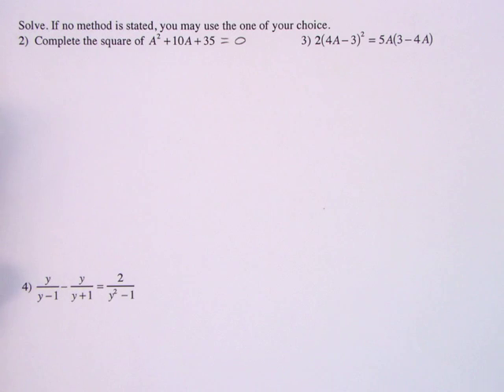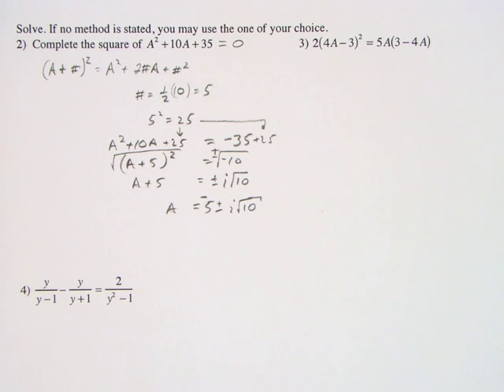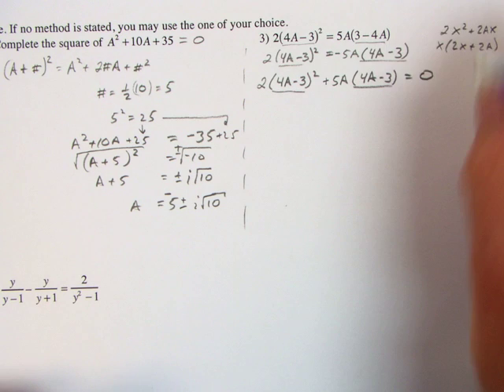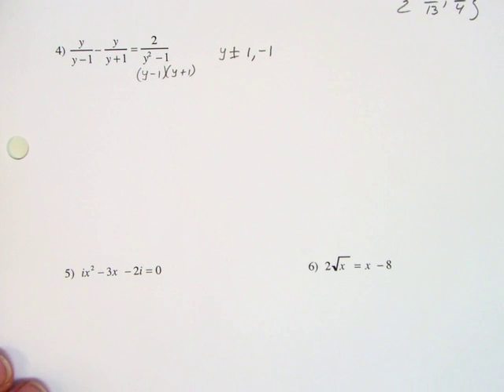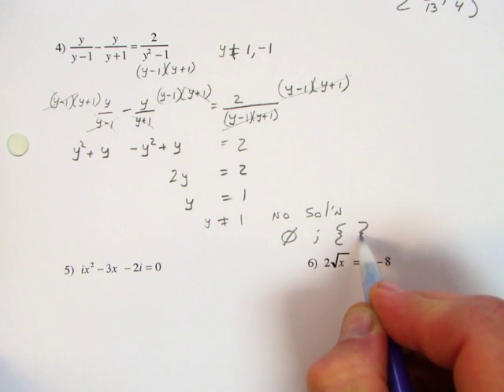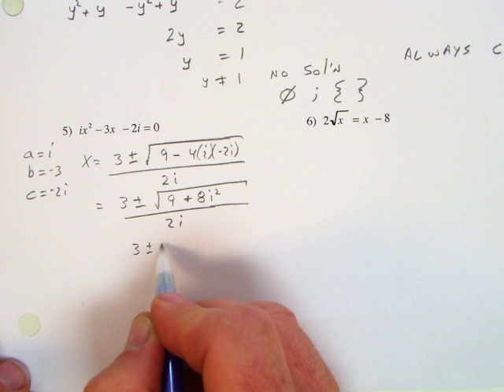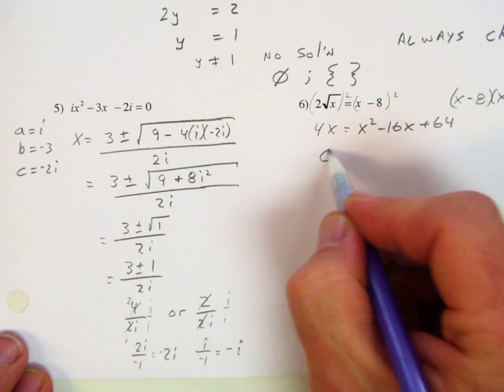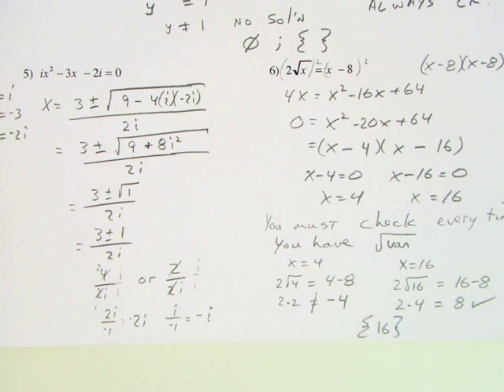MA 1-6 #2-6 SolvingQuadEq 480p